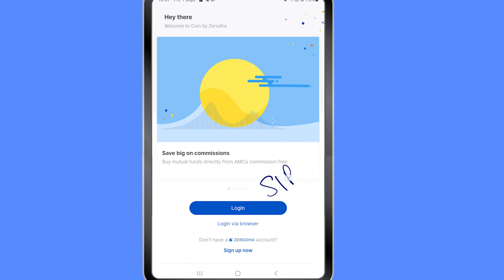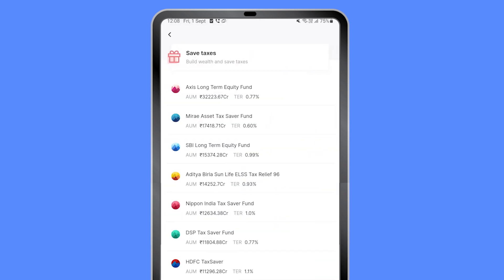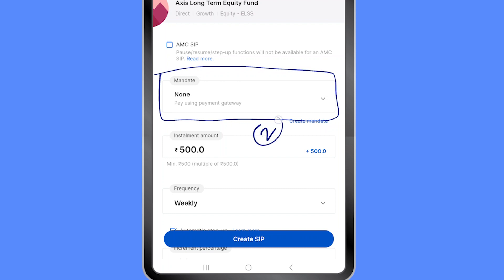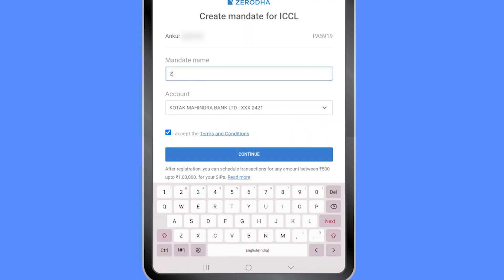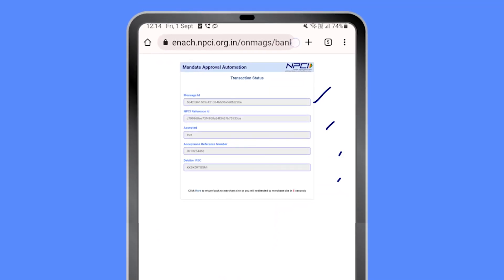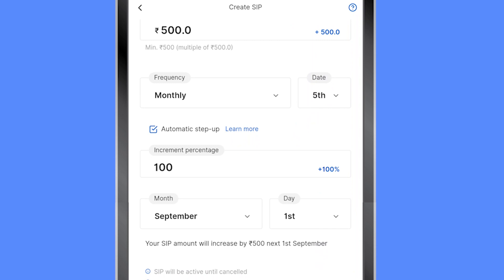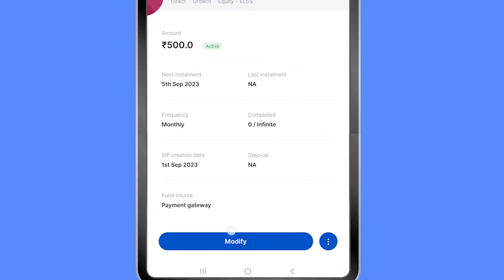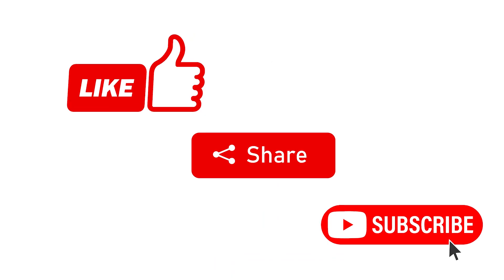Zerodha Coin Mutual Funds SIP - How To Setup SIP With Bank Mandate - Full Tutorial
Invest in Mutual fund using Zerodha coin app. Setup SIP and bank mandates for payment. Zerodha Coin mutual fund SIP investment can be simplified with bank mandates. Let's see how to do bank mandates and streamline your mutual fund investments in Zerodha Coin.